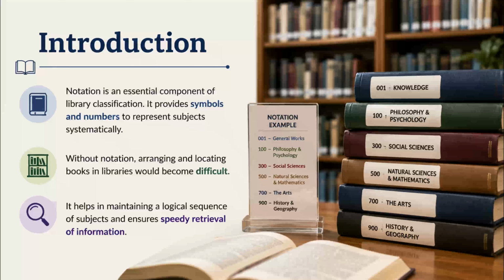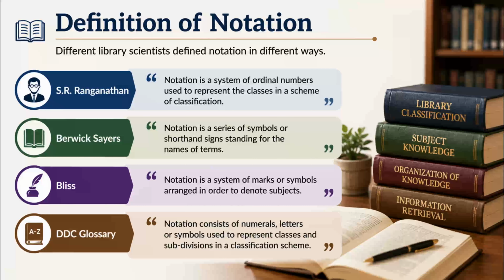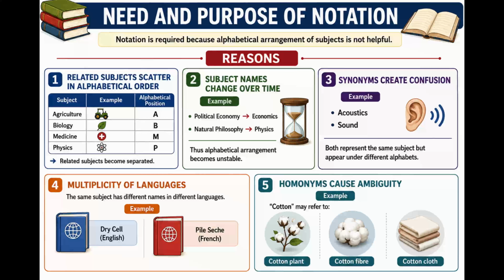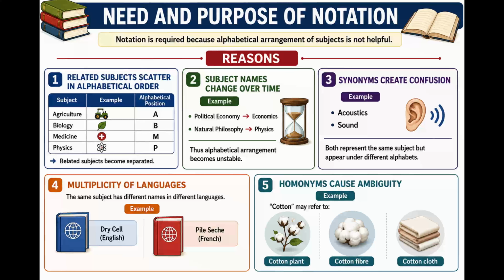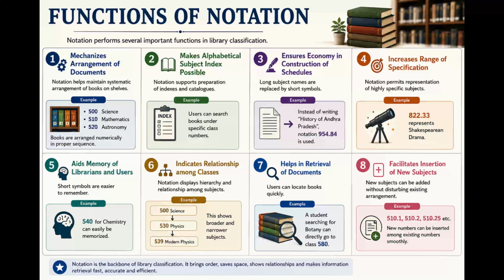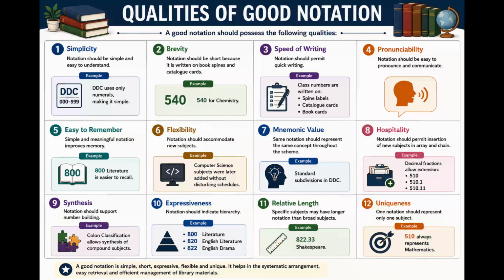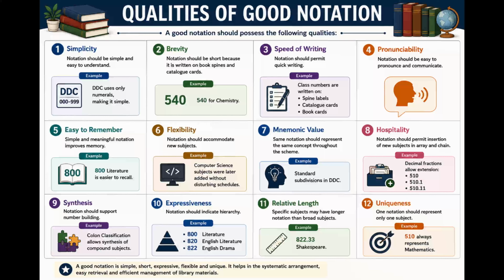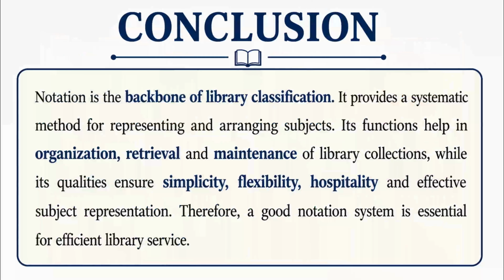🔥 BRAOU BLISc |Notation, Functions and Qualities Explained in Simple English| Library Classification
In this video, we discuss “Notation – Functions and Qualities” from Block-2, Unit-4 of Library Classification for BRAOU BLISc students.

This lecture includes:
✔ Definition of Notation
✔ Need and Purpose of Notation
✔ Functions of Notation
✔ Qualities of Good Notation
✔ Examples for Every Point
✔ Exam-Oriented Explanation
✔ Easy English Teaching Style

Topics Covered:
• Meaning of Notation
• Definitions by Ranganathan, Sayers & Bliss
• Need for Notation
• Functions of Notation
• Examples from DDC and Library Classification

This video is useful for:
📚 BRAOU BLISc Students
📚 Library Science Students
📚 MLISc Aspirants
📚 UGC NET Library Science